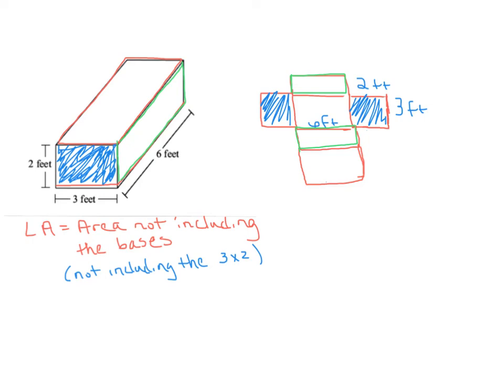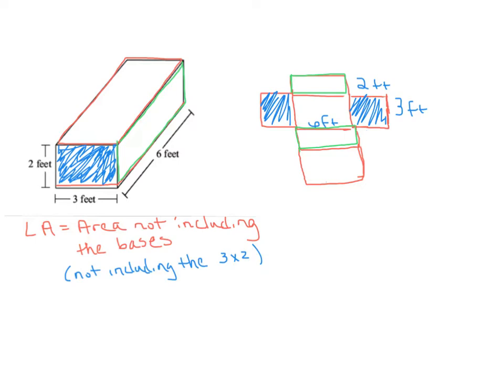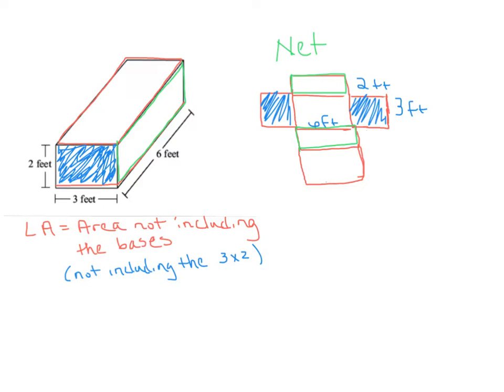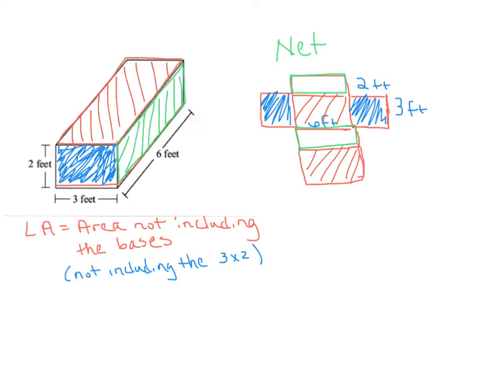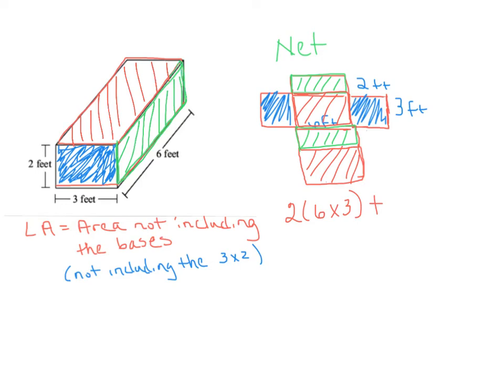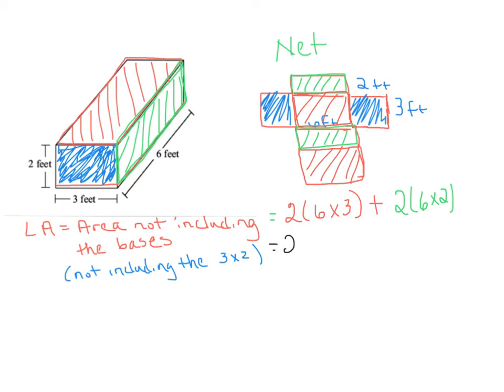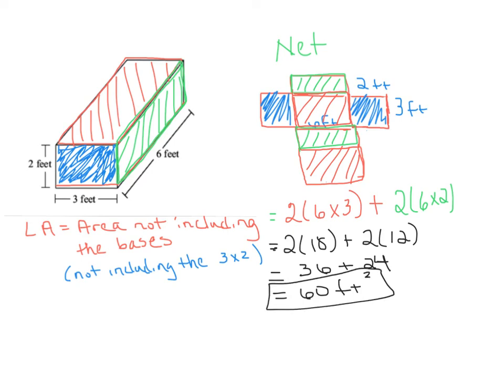Leaks Lateral Surface Area Rectangular Prism